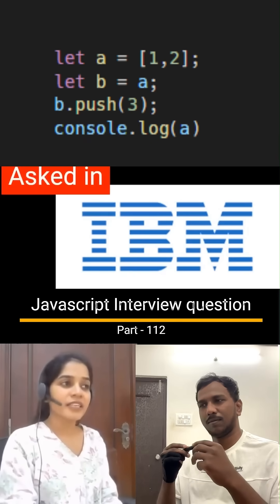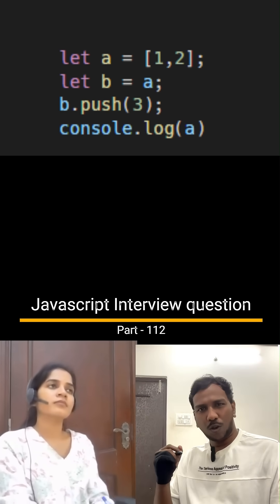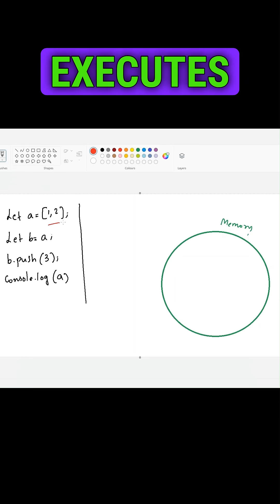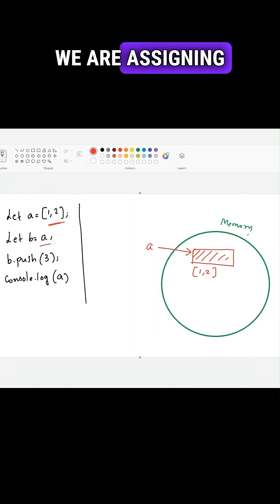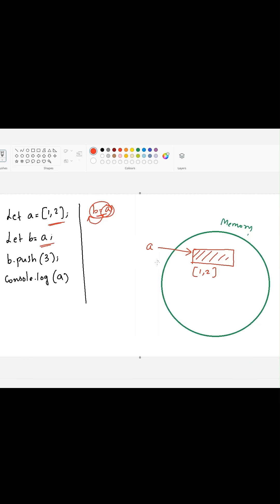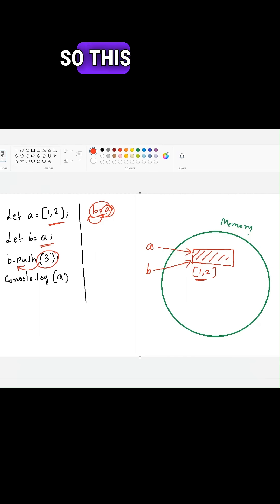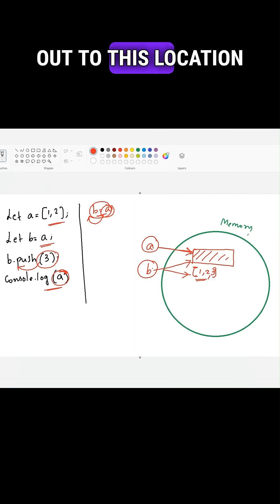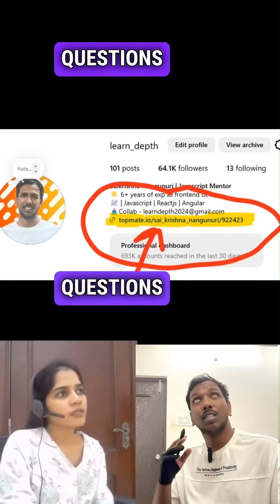Javascript Interview question - Part 112